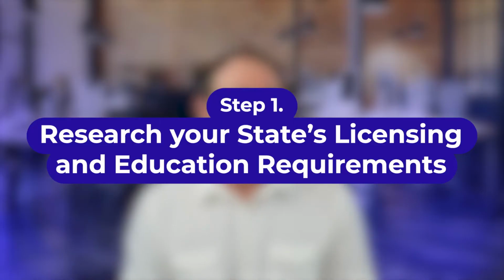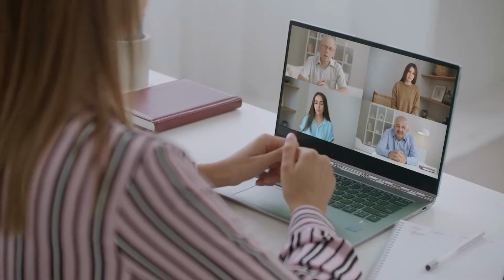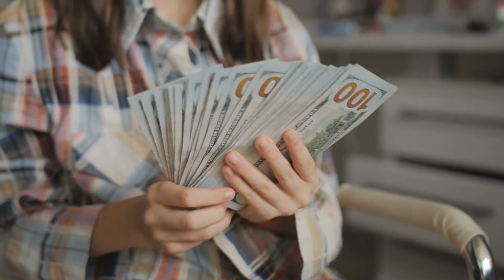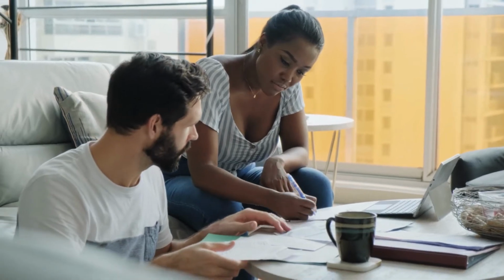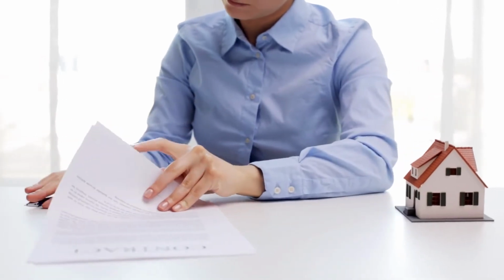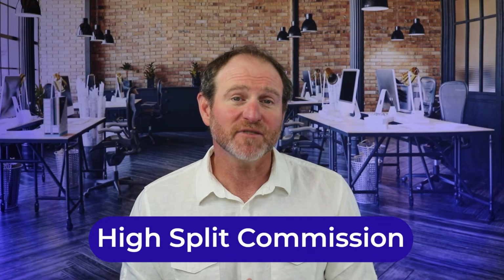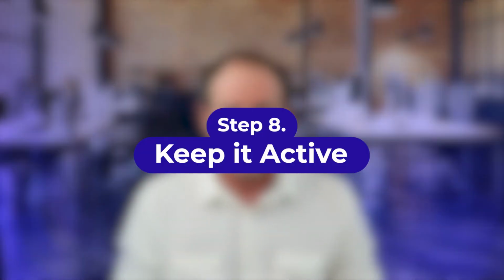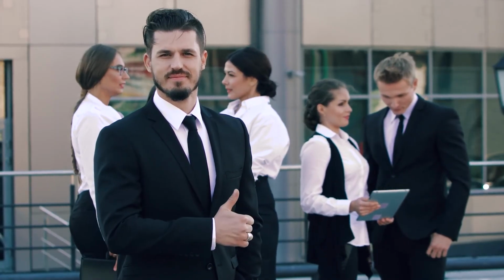Real Estate Licensing Requirements In All 50 States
Getting started in real estate requires a real estate license and a state regulated amount of education. Real estate agents have no limit to the amount of money they can make selling homes and helping home buyers and sellers.  However, in order to get started in real estate, you must have a real estate license and in this video, I show you the step-by-step process to get licensed in all 50 states.

You’re Watching The Modern Real Estate Agent - Jeff Ruby  - Where I teach real estate agents how to launch, build and scale profitable real estate businesses.

Have Your License And Ready To Launch?